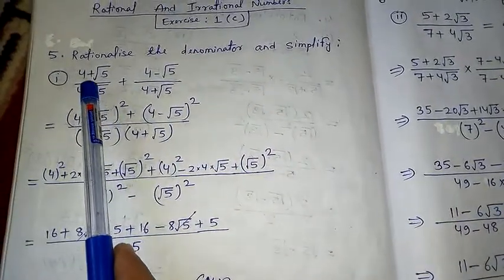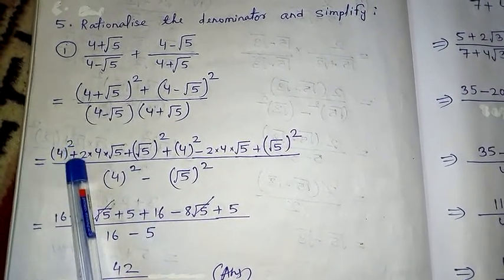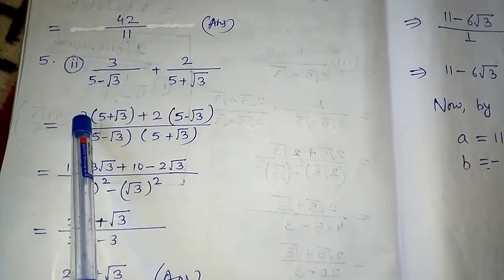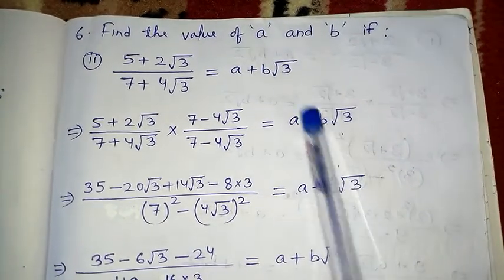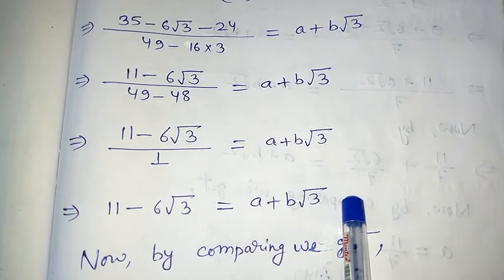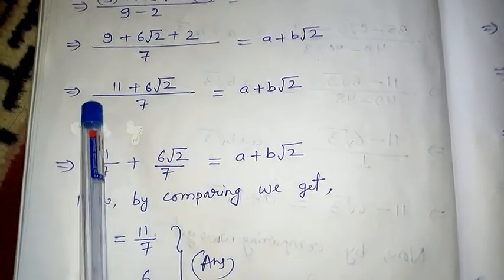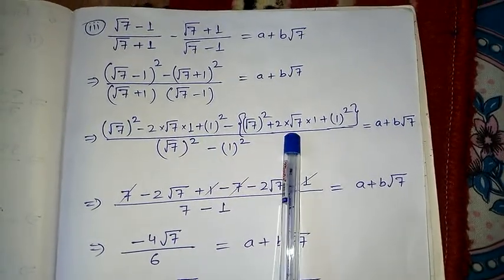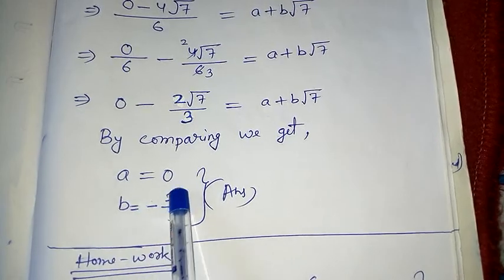Rational and Irrational number|Maths|Class9